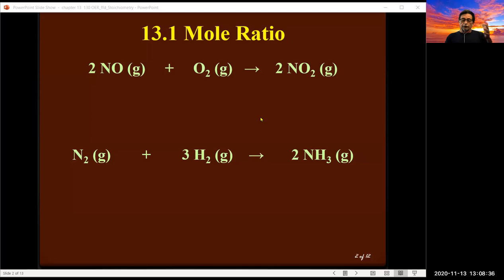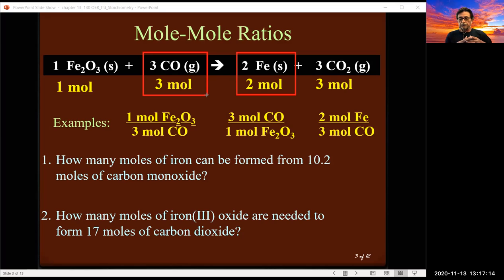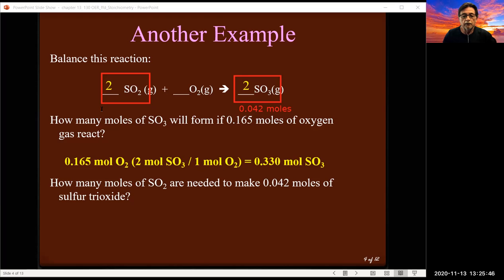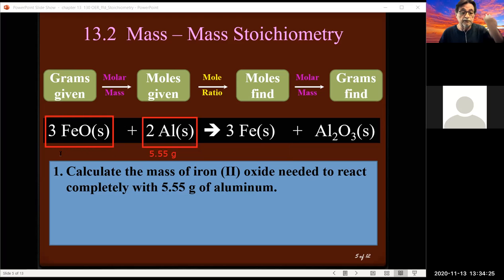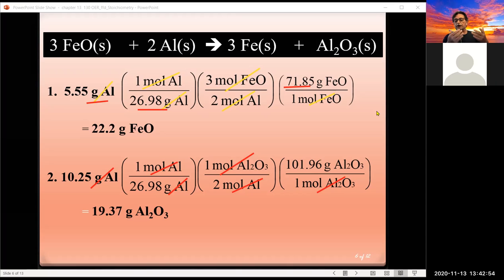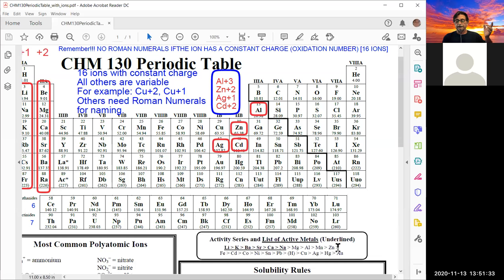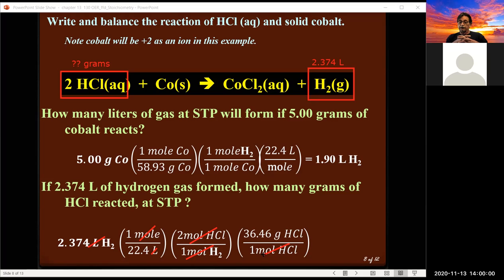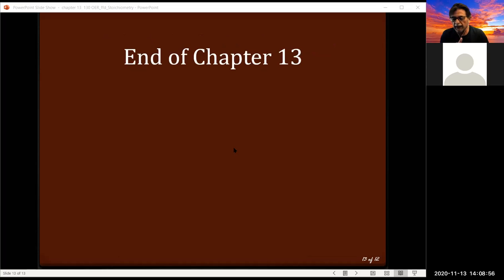SCC-Dr. Fred's Zoom Chemistry Meetings